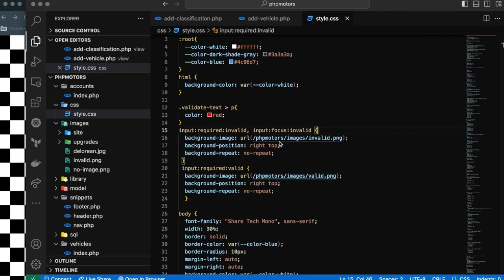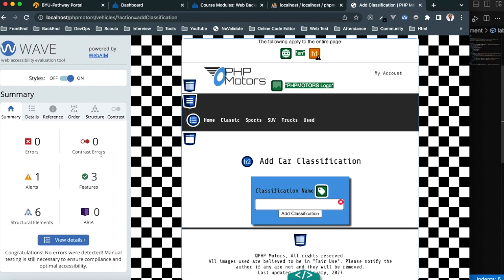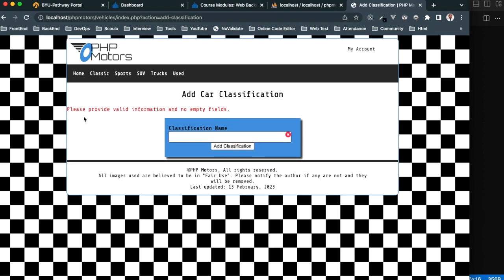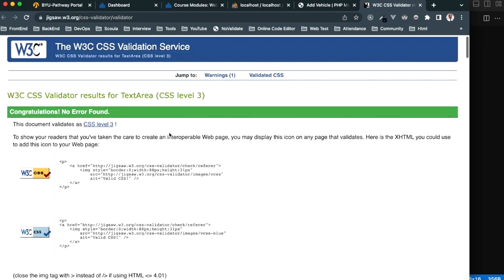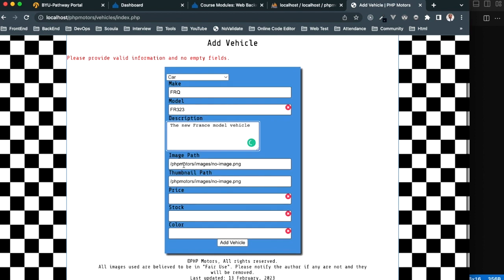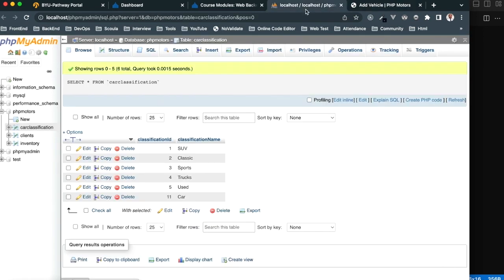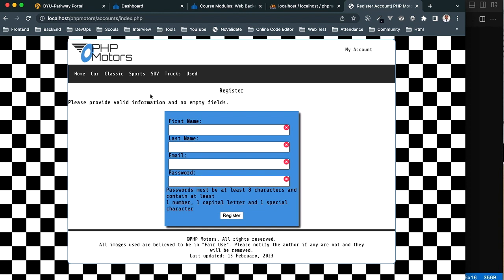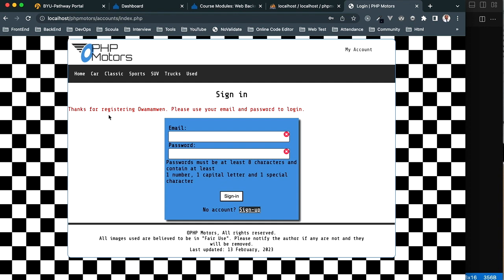cse340 week 7